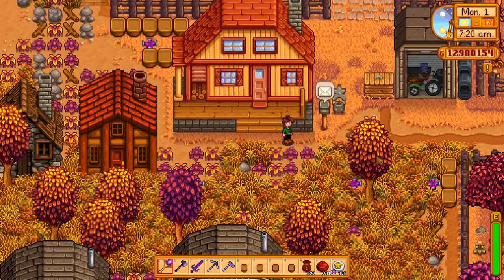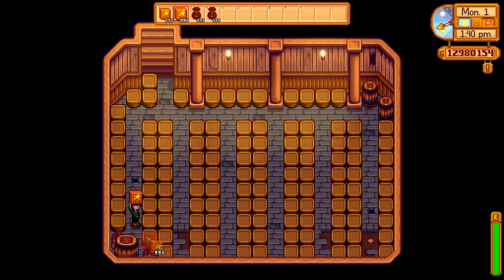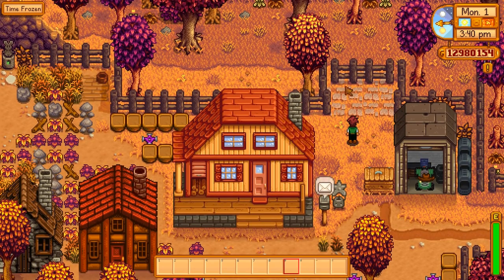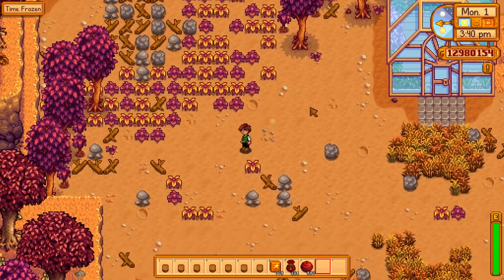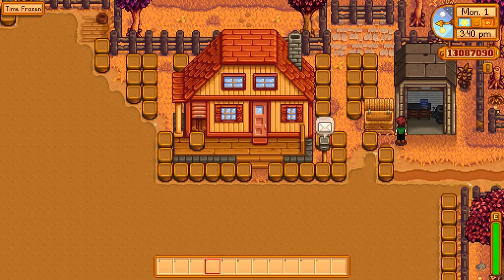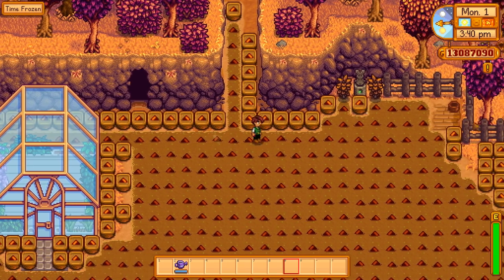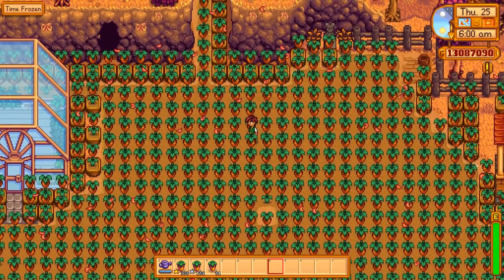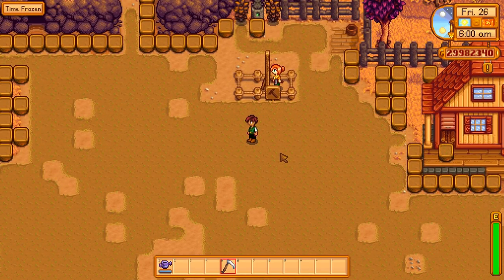Biggest Crop Yet! w/ Garden Pots! - Stardew Valley 1.3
I decided to try to make the biggest crop yet, because we can now use more of our farm than ever before thanks to the garden pots! These allow us to grow crops on spaces that were currently unavailable to us. That includes inside our house! My crop was Sweet Gem Berry, fertilized of course which was worth about 17 million gold total! The 1.3 multiplayer update added so many new possibilities!  Stardew Valley gameplay with my commentary as always!